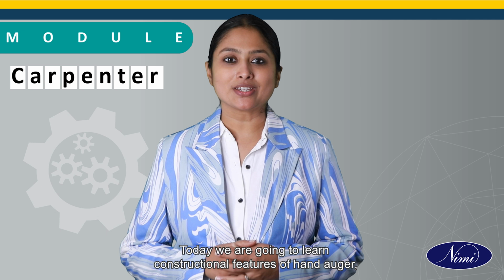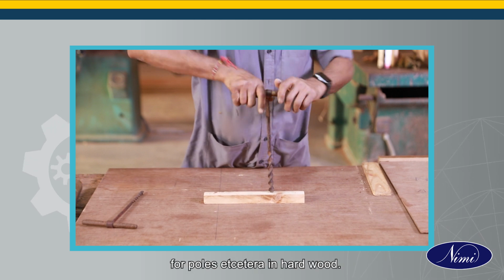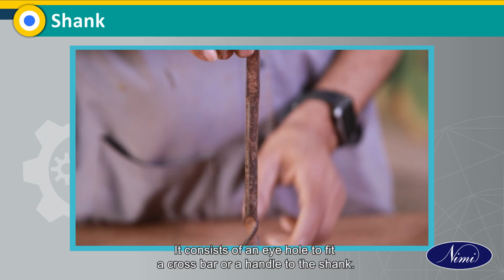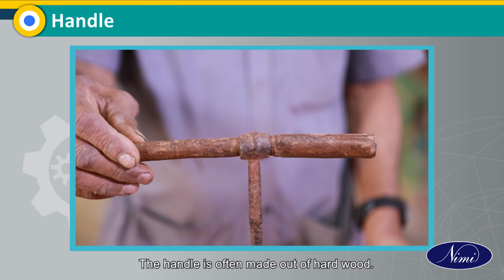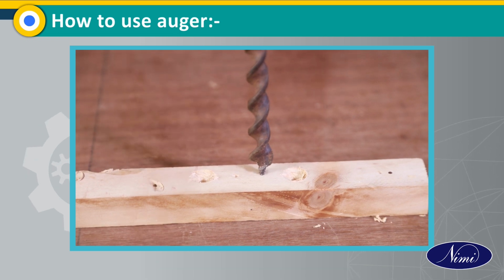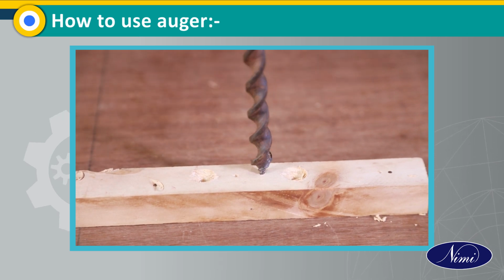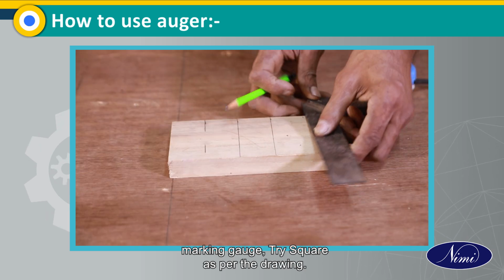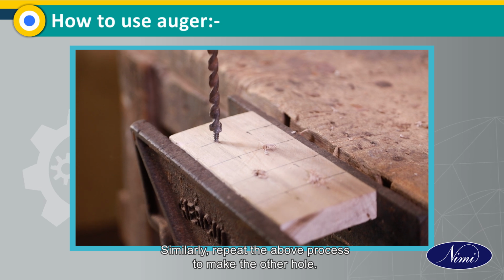Demonstrate the auger application | NIMI | DIGITAL | ENGLISH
NIMI - Government of India Presents: Demonstrate the Auger Application - A Step-by-Step Guide in ENGLISH.

In this video, we will explore the auger, a crucial tool for drilling precise holes in wood and other materials. We’ll guide you through its applications, types, and the correct techniques to use it effectively and safely.

Time Stamps:
0:00 Title &  Introduction
0:14  Objectives
0:53  How to use auger
1:07  Point
1:19  Shank
1:37  Body
1:57  Handle
4:37  Recap

Conclusion
By following these steps, you can effectively and safely use an auger for various applications. Proper handling and maintenance of augers ensure longevity and efficiency in your work.

🌐 Follow Us Online for the latest resources, updates, and exclusive content